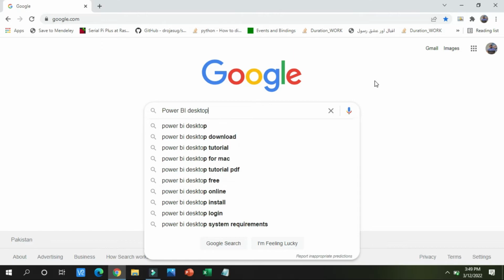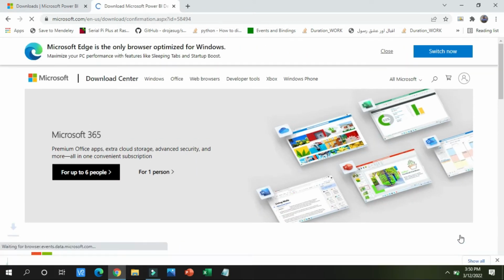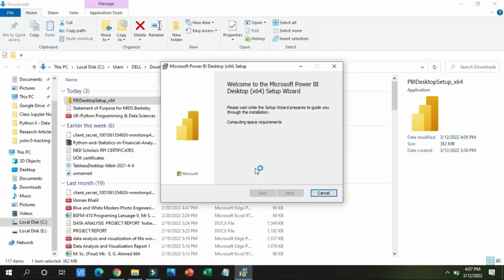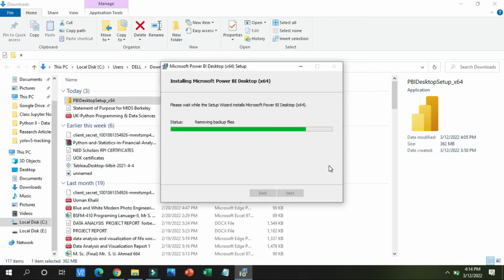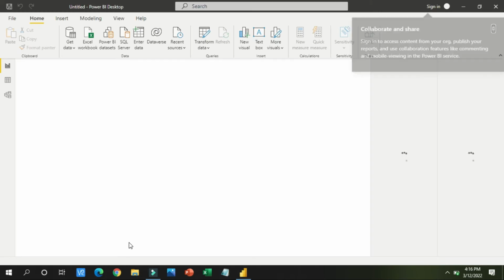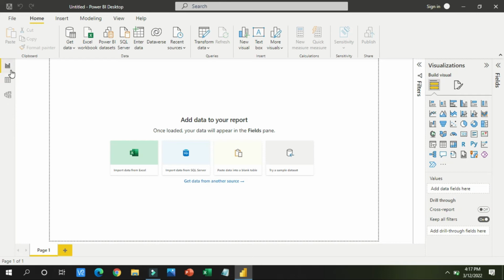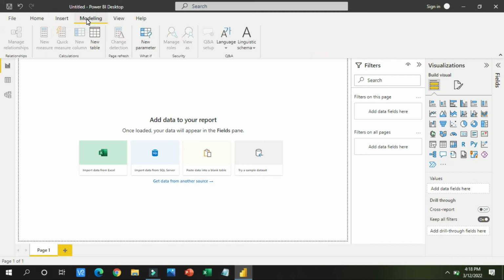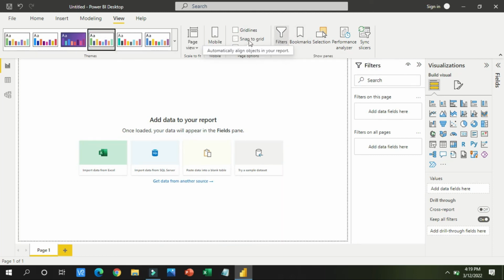Lecture-I Power BI Installation and Setup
This lecture series is about data visualization through Power BI Desktop application of Microsoft. A series of tutorials will be uploaded for the students guidance. All the necessary steps will be guided in the videos. The step by step procedure of using Power BI will make you an expert Business Intelligence Developer at the end. Keep practicing. The best students will be given appreciation awards by the Professional companies at the Department of Mathematics, University of Karachi.